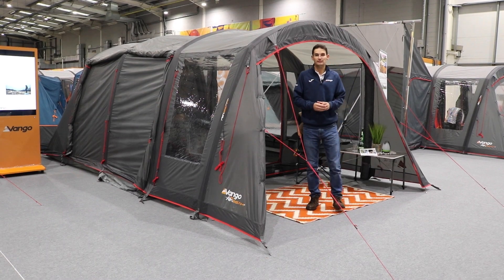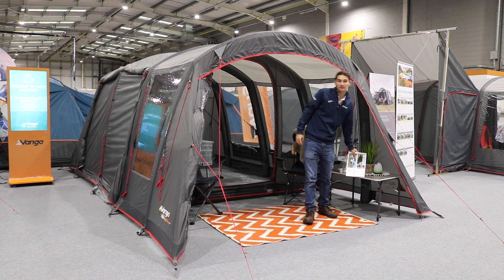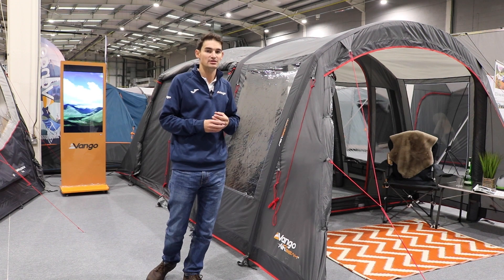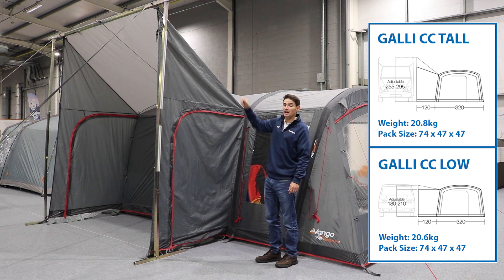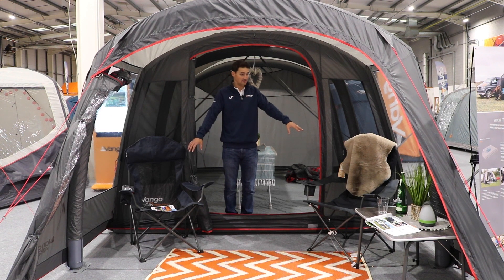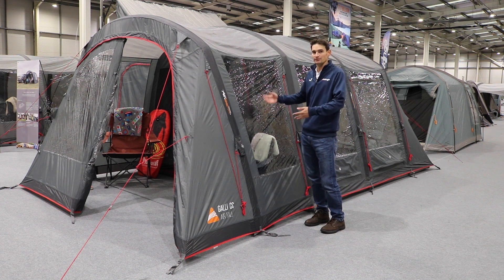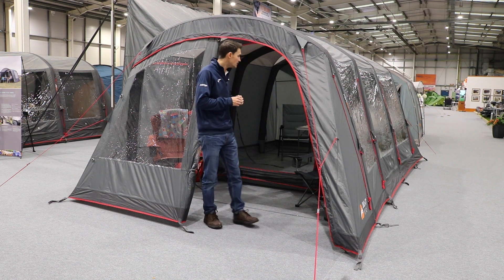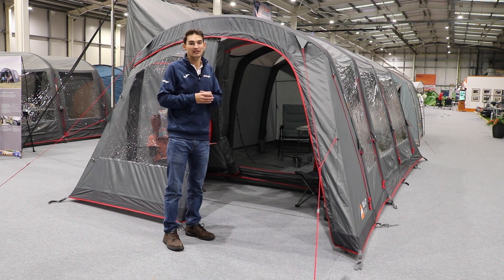Vango Galli CC Low & Tall Drive Away Awnings Review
The Vango Galli CC is a new drive-away awning available in two heights, a Low and a Tall. The CC stands for Closed Canopy.

Low: Attachment Height: 180 -210cm
Ideal for camper vans such as the VW Range

Tall: Attachment Height: 255-295cm
Ideal for motorhomes

Manufactured in a Sentinel 70 Denier polyester fabric, to create a lightweight awning perfect for touring use.

See both the products below.